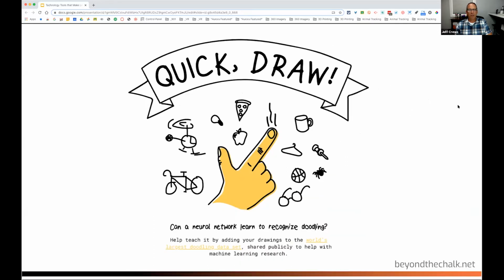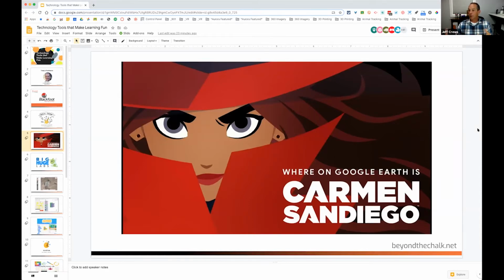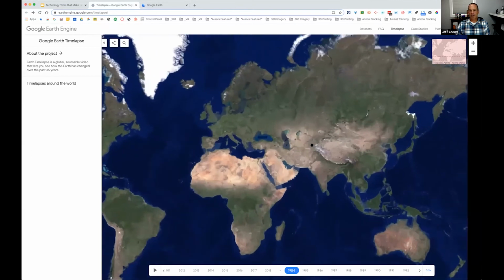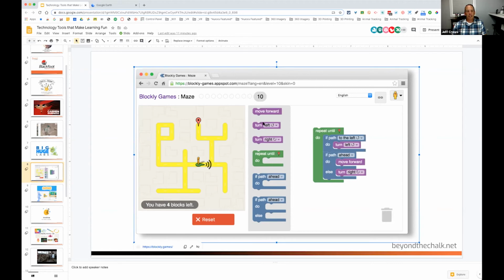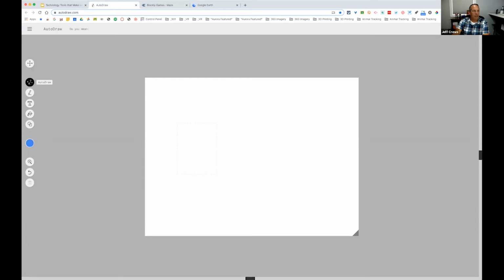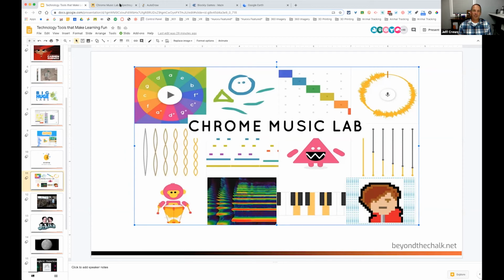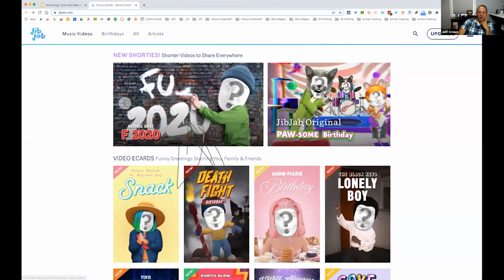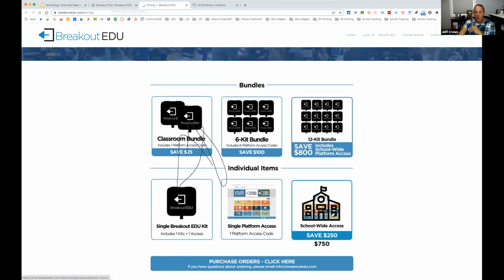Technology Tools that Make Learning Fun with Jeff Crews